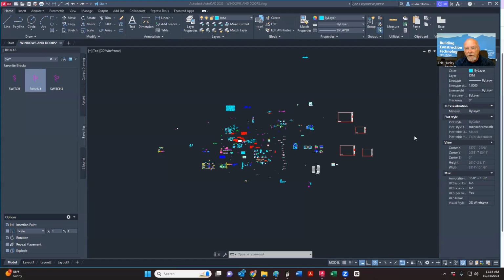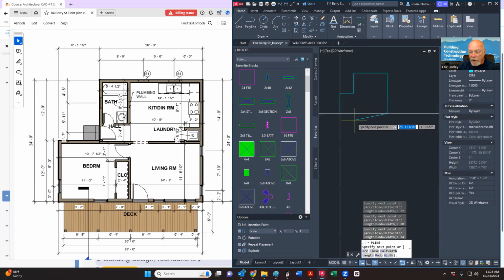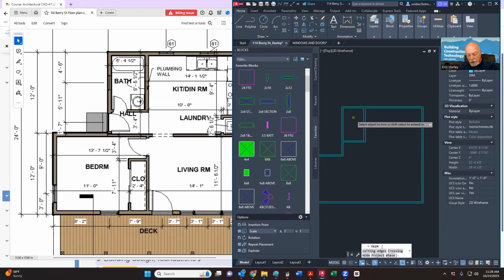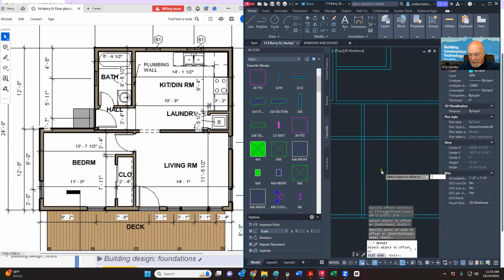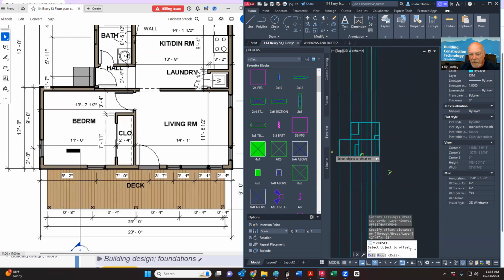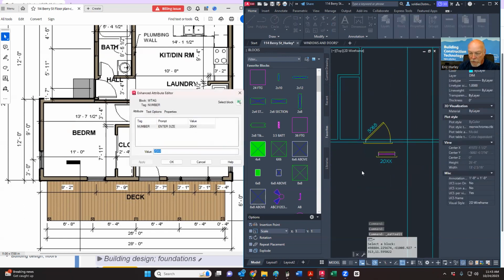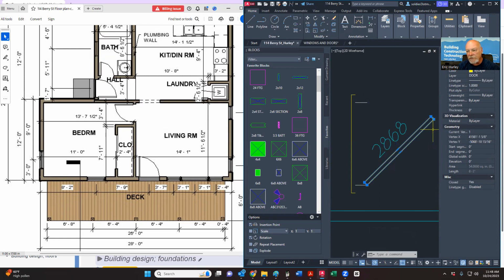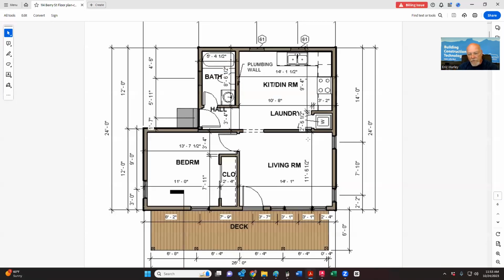114 Berry St Floor plan Part 1. Cad